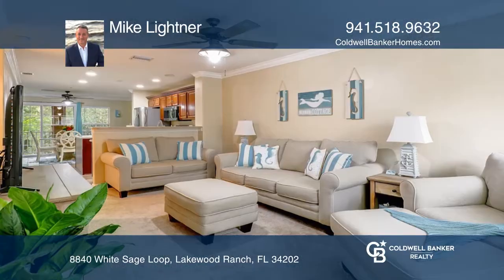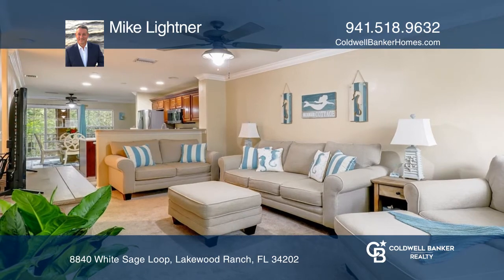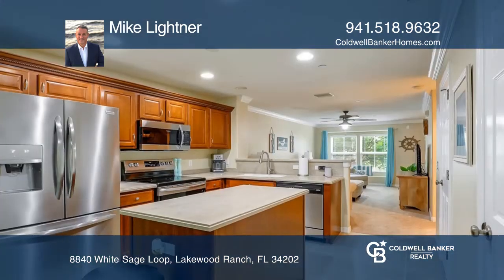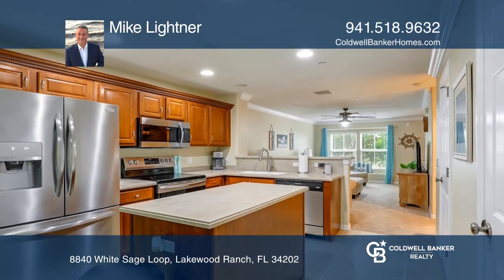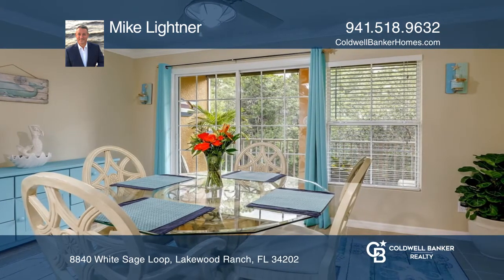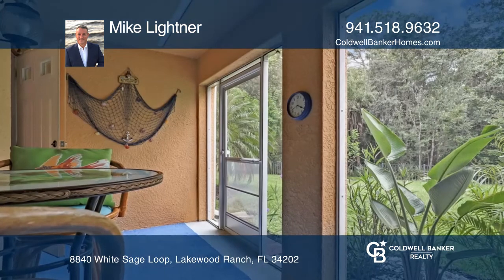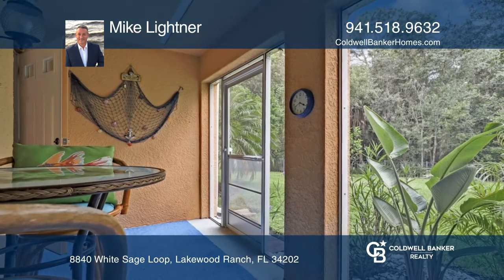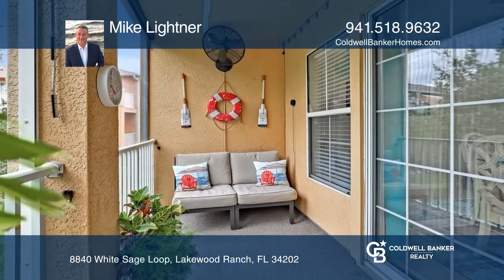8840 White Sage Loop Lakewood Ranch, FL | ColdwellBankerHomes.com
8840 White Sage Loop, Lakewood Ranch, FL

Lovely two bedroom, two bath townhome with three levels of balconies.  Two of the balconies are screened in and overlook the nature preserve.
Newer appliances (2019) and A/C 2017. Great location to hop on I-75,  shop or dine or head to the beach.